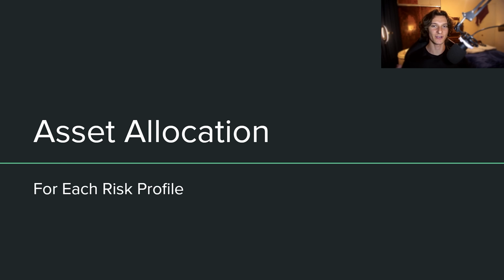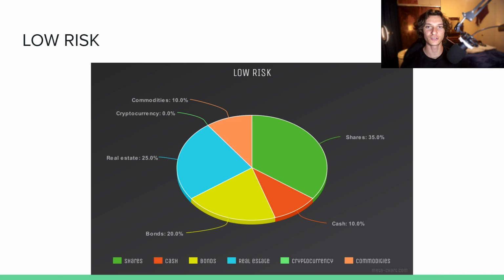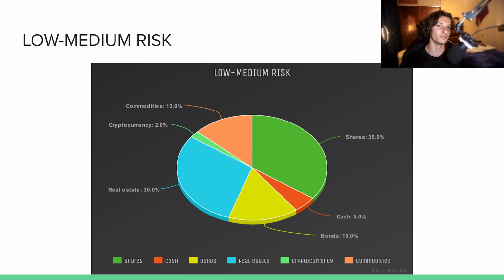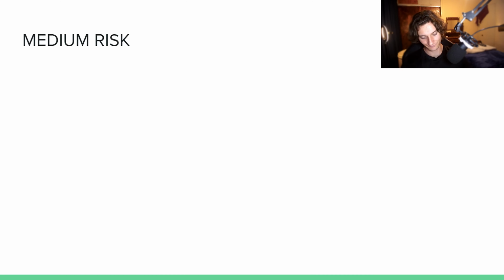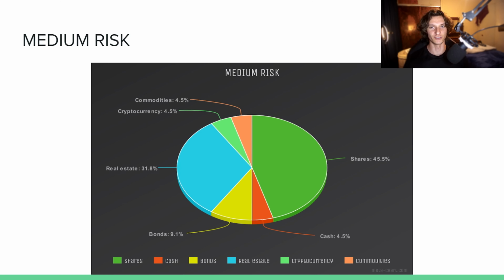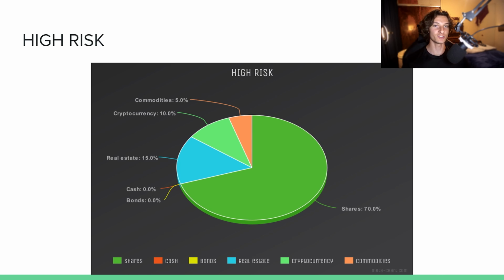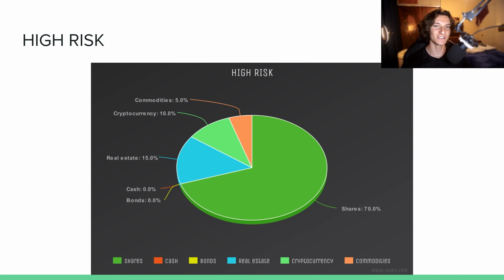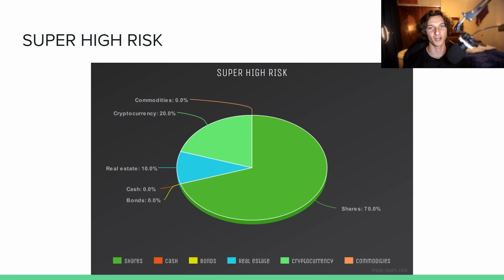How To Manage Risk When Investing Into Stocks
The purpose of investment risk management is to ensure losses never exceed an investor's acceptable boundaries. It's about understanding the level of risk a person is comfortable taking and building an investment portfolio with appropriate investments that also will work toward achieving that individual's goals.